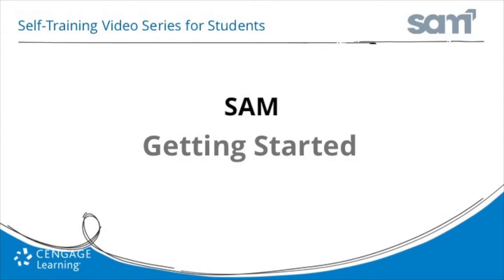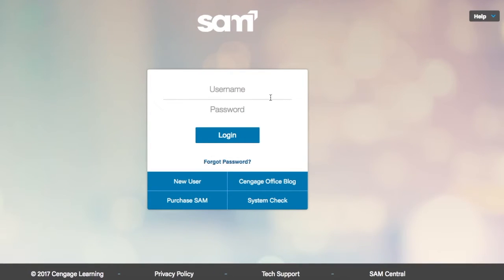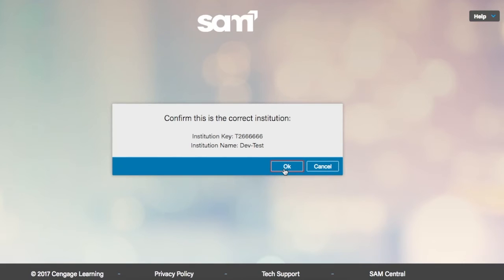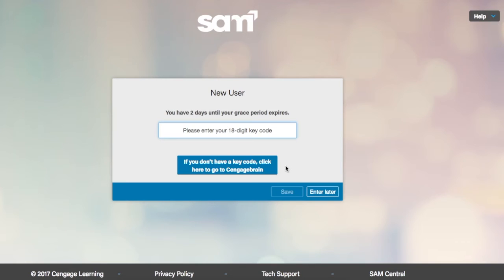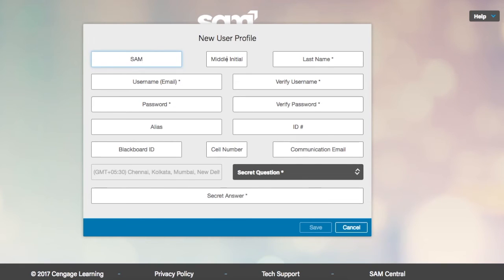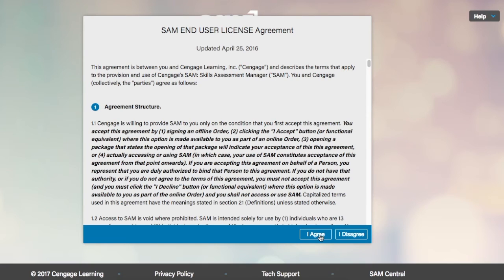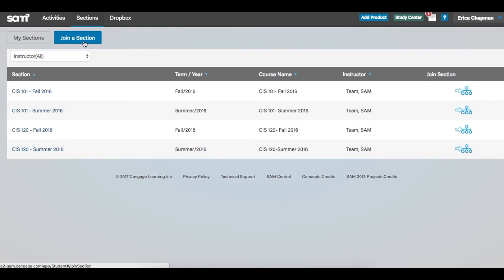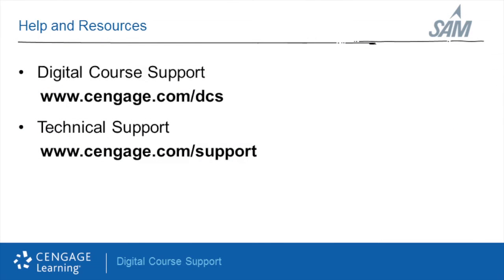Keyboarding in SAM - Students - Getting Started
This student resource video covers: Setting up a new SAM student account and joining a class section.